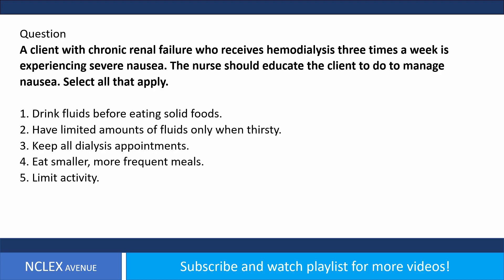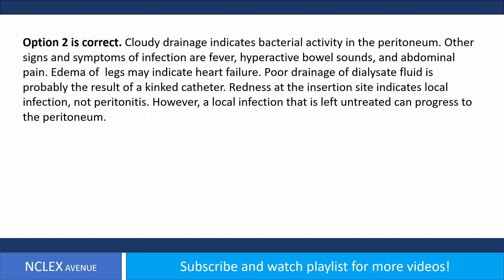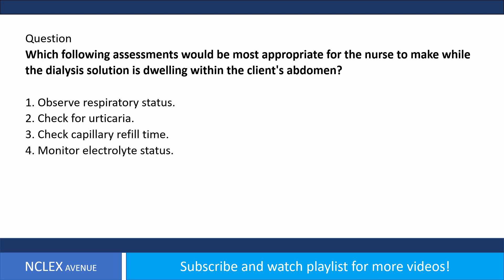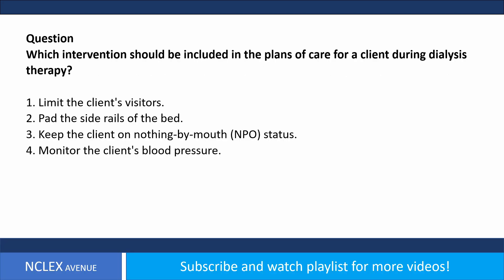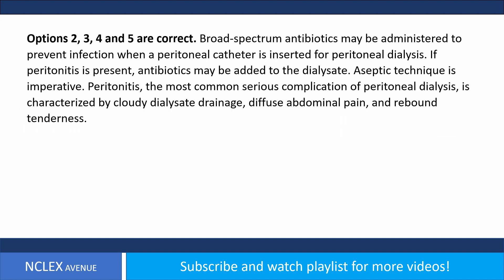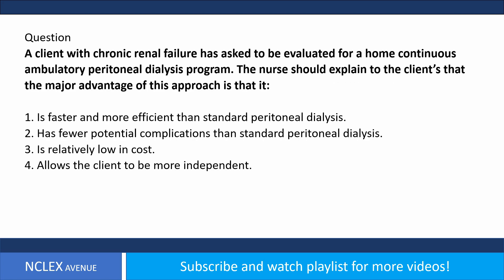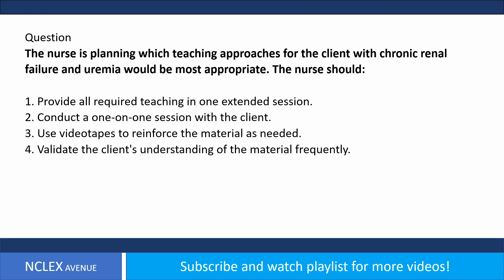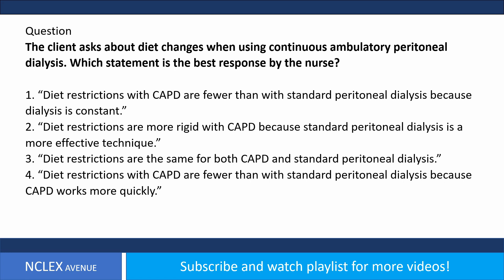Chronic Kidney Disease Sample Questions | Nclex Practice Test and Review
Sample questions for NCLEX review about Chronic Kidney Disease (Chronic Renal Failure).

0:00:09 | Receives hemodialysis three times a week is experiencing severe nausea
0:01:18 | To protect the fistula,.
0:02:15 | Continuous ambulatory peritoneal dialysis
0:03:09 | Why the dialysis solution is warmed
0:03:58 | Draining from the abdomen is consistently blood-tinged
0:04:58 | Assessments
0:05:54 | Experiencing a reduced outflow from the dialysis catheter.
0:06:39 | The flow of dialysate stops
0:07:27 | Plans of care for a client during dialysis therapy
0:08:15 | Aluminum hydroxide gel (Amphojel)
0:09:10 | Prevent peritonitis
0:10:23 | Magnesium hydroxide (milk of magnesia)
0:11:18 | Sexual activity with a client with chronic renal failure
0:12:14 | Home continuous ambulatory peritoneal dialysis program
0:;13:09 | Diets would be appropriate for a client with chronic renal failure
0:14:13 | Teaching approaches for the client with chronic renal failure and uremia
0:15:11 | When to take aluminum hydroxide gel
0:16:10 | Right after peritoneal dialysis, the nurse should assess
0:16:52 | Continuous ambulatory peritoneal dialysis